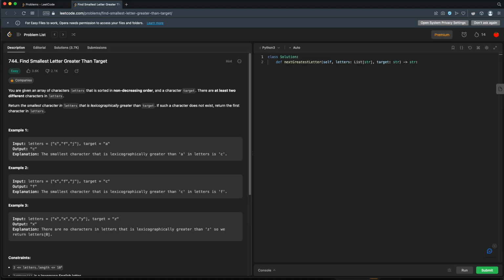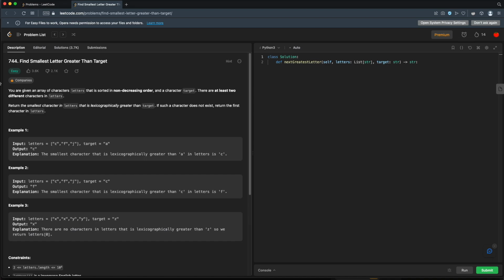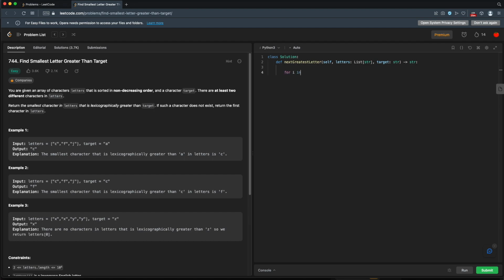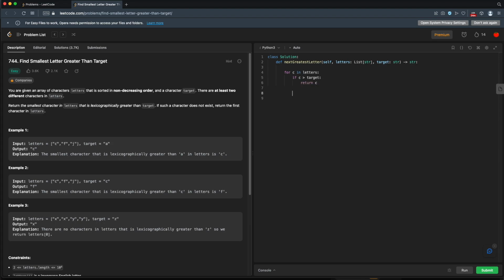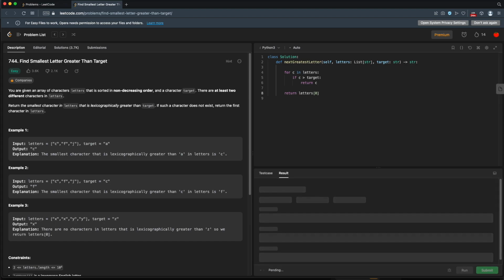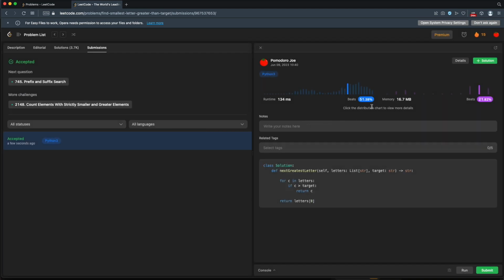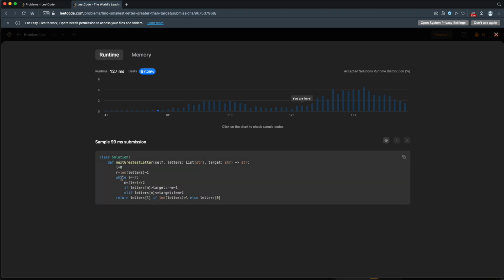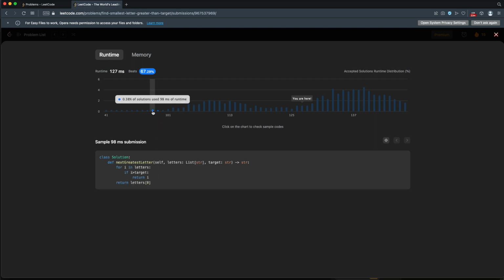Pomodoro Joe - LeetCode 744 - easy -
LeetCode - 744. Find Smallest Letter Greater Than Target